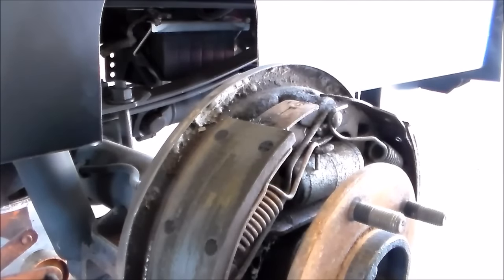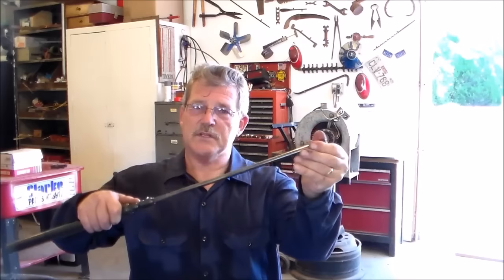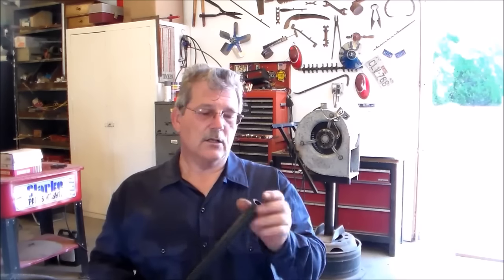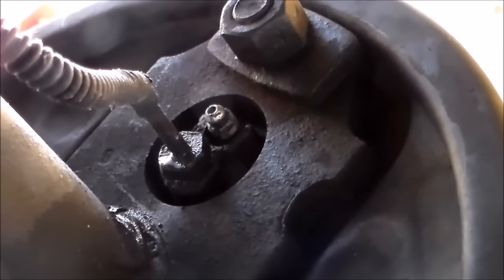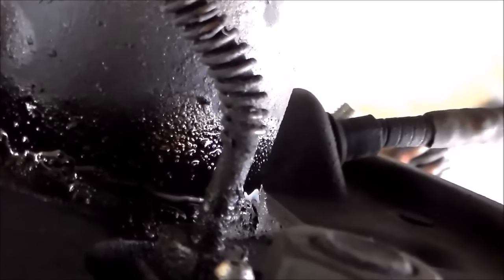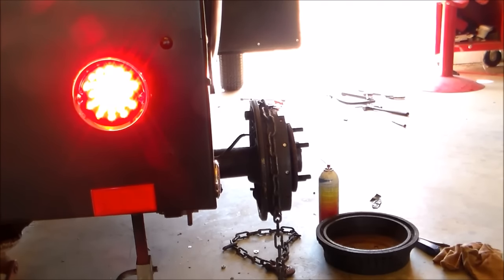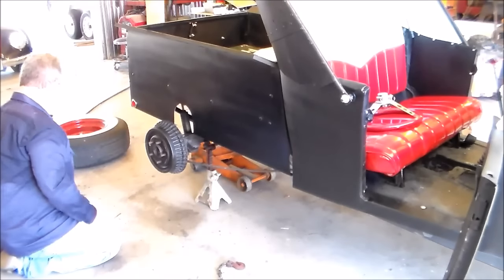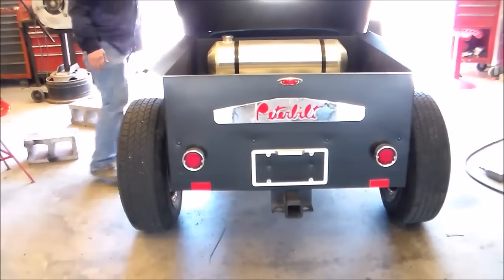Give Me A Brake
Had a soft brake pedal and found a loose brake line letting it suck air. Was a easy fix and got it going again.